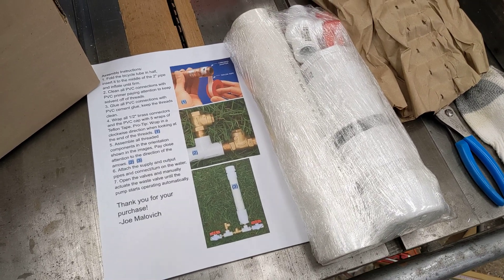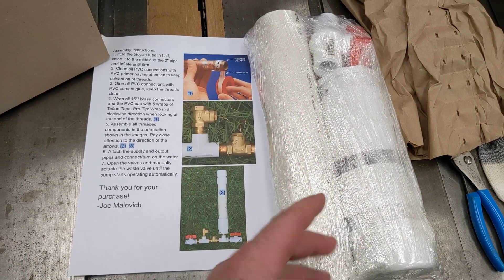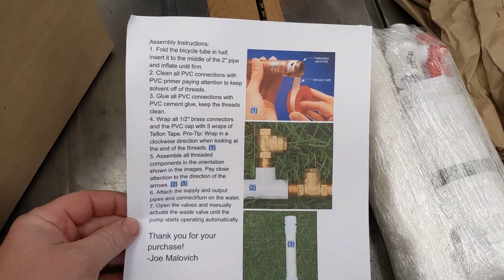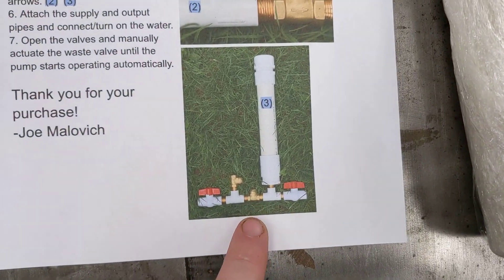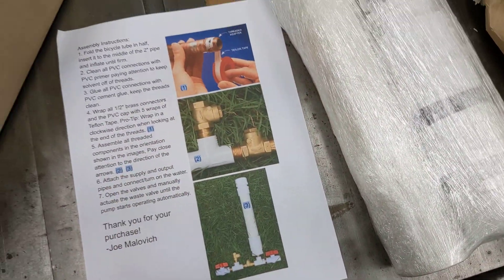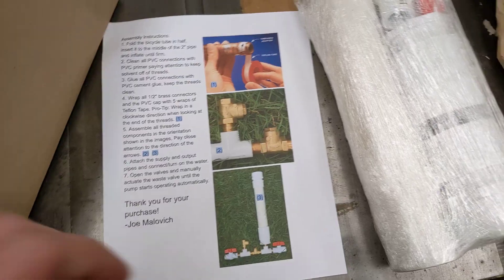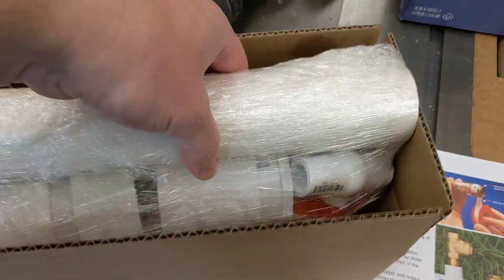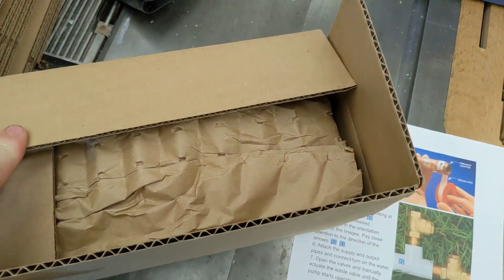Ram Pump Kits For Sale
My most popular seller